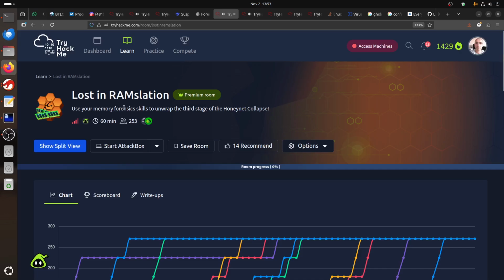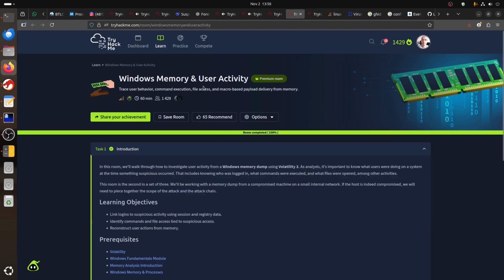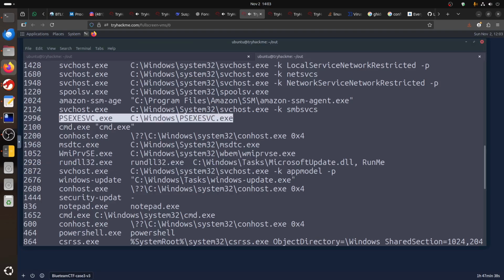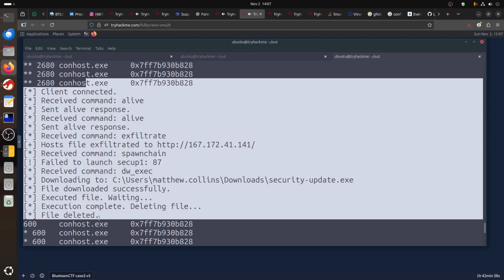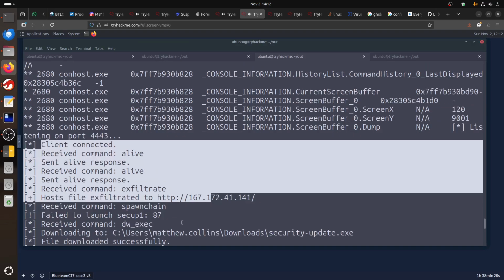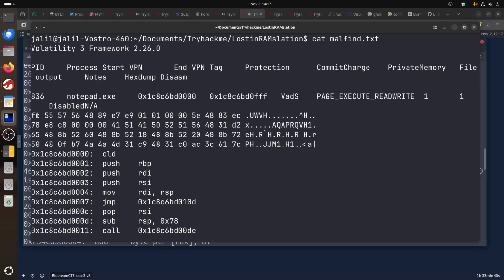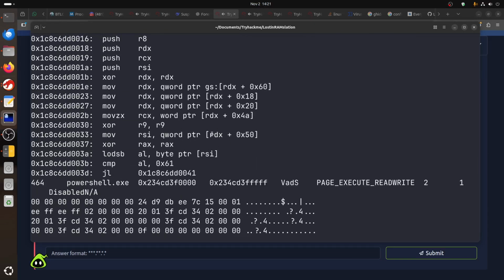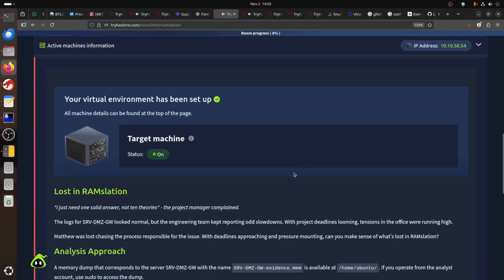TryHackMe Lost in RAMslation - Full Walkthrough 2025 - Volatility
✅✅ Use your memory forensics skills to unwrap the third stage of the Honeynet Collapse!

🐱 Lost in RAMslation 🐱

"I just need one solid answer, not ten theories" - the project manager complained.

The logs for SRV-DMZ-GW looked normal, but the engineering team kept reporting odd slowdowns. With project deadlines looming, tensions in the office were running high.

Matthew was lost chasing the process responsible for the issue. With deadlines approaching and pressure mounting, can you make sense of what's lost in RAMslation?

🐱 Analysis Approach 🐱

A memory dump that corresponds to the server SRV-DMZ-GW with the name SRV-DMZ-GW-evidence.mem is available at /home/ubuntu/. If you operate from the analyst account, use sudo to access the dump.